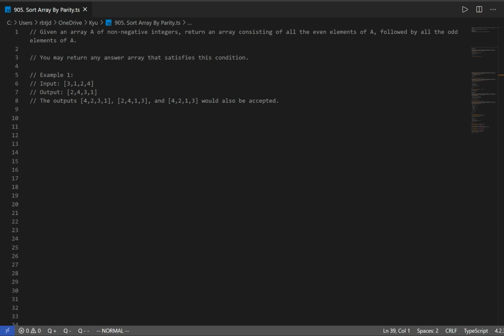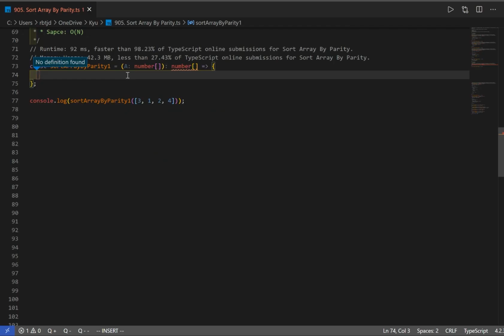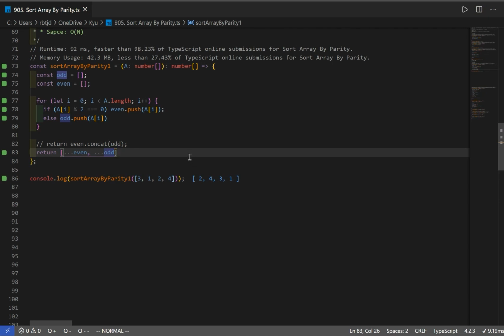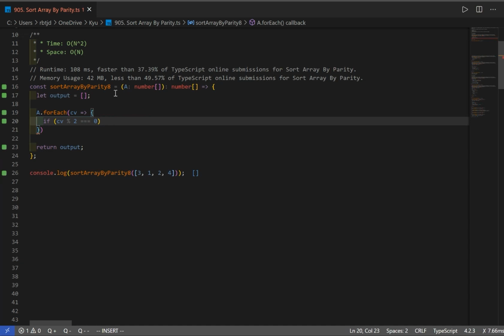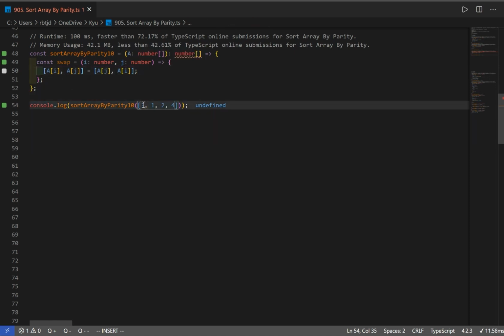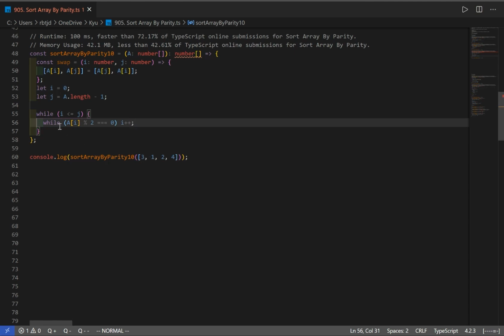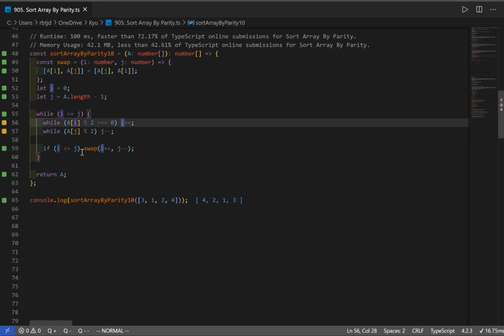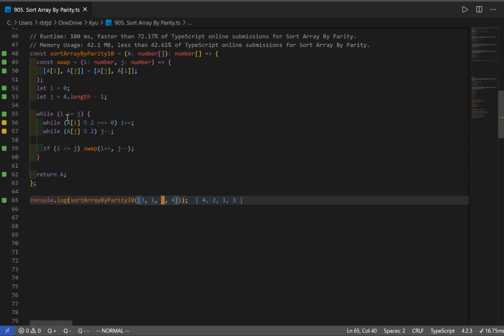leetcode - 905 Sort Array By Parity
0:05 Problem Overview
1:38 Solution 1
3:47 Solution 2
5:37 Solution 3